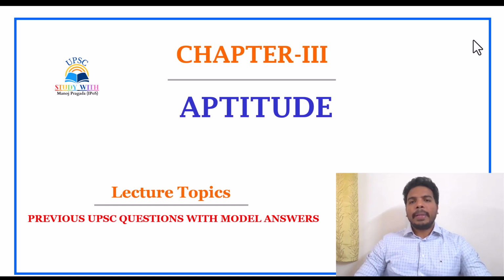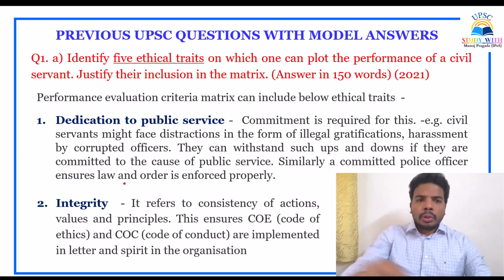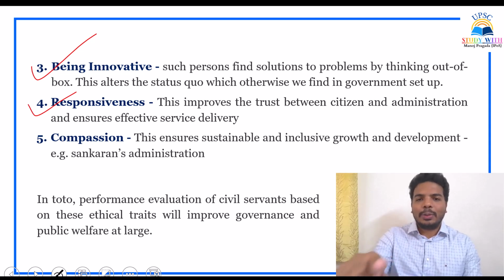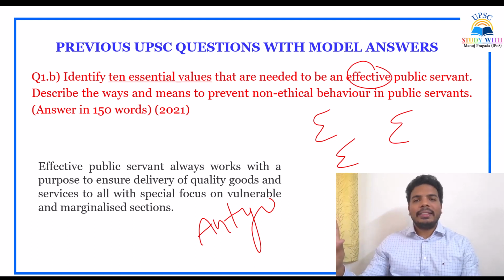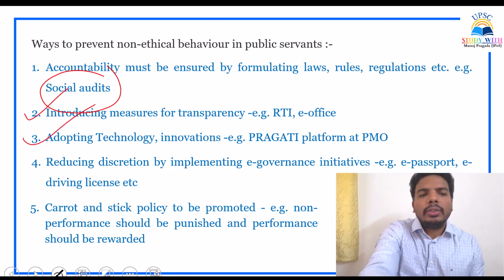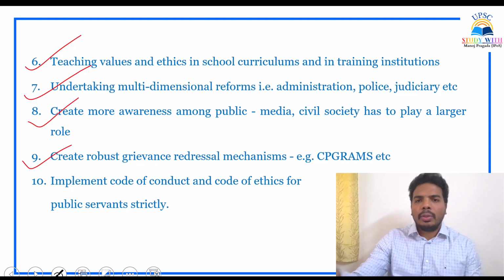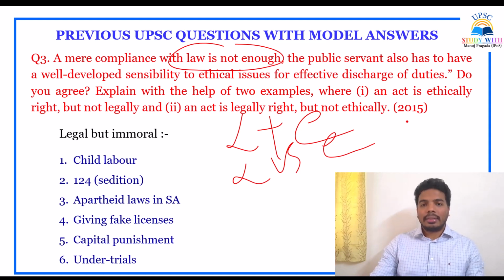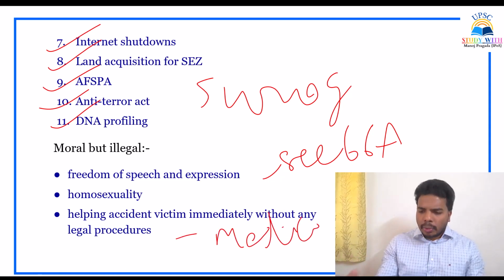UPSC ETHICS GS-4 || CHAPTER -3 || APTITUDE || CIVIL SERVICE || UPSC QUESTIONS || MANOJ PRAGADA IPoS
I have got 115 marks in Ethics GS-4 twice in 2016 & 2017 exams which was considered one of the highest in those years. So, sharing my knowledge and notes on this platform which will be helpful to aspirants.

UPSC Mains GS paper 4 Chapter -3 Discussion on previous UPSC questions.